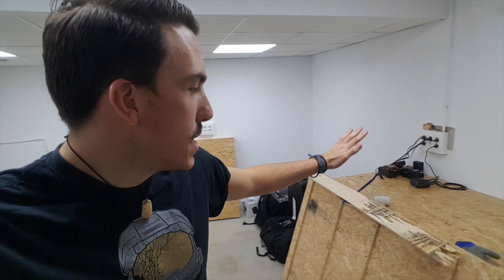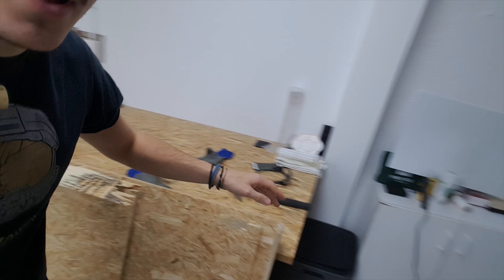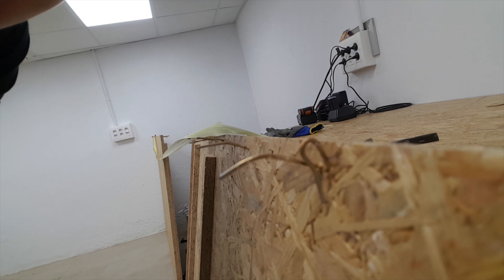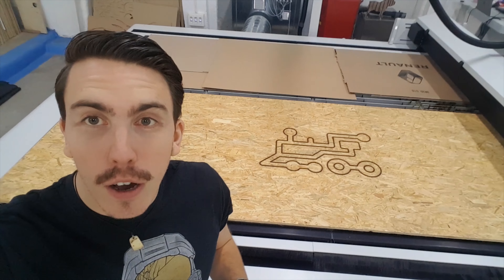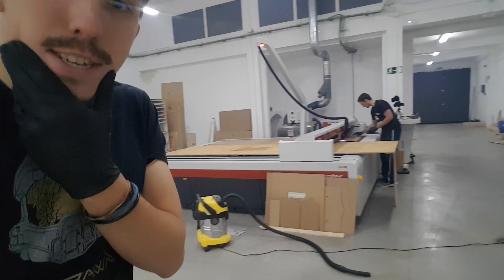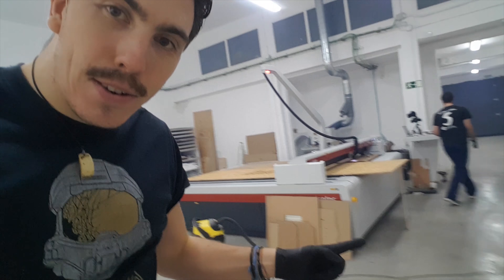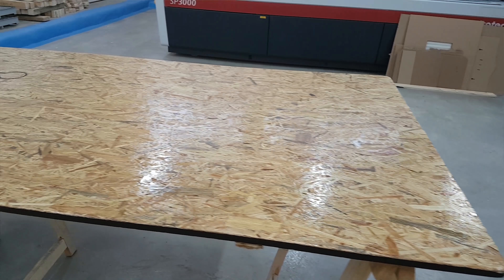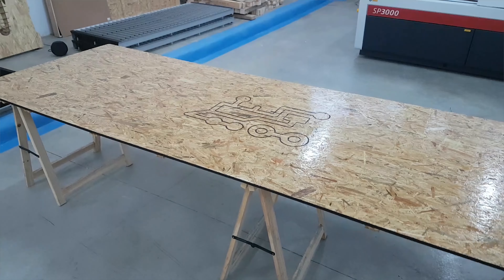Laser cutting a 3 METER! Dinning table...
Well, I thought this week we would use betty for she is intended for... A cut the biggest table I can fit on her laser cutting bed. In total just over 3010mm  A PRETTY BIG! table. I also did a fancy de focused cut / etch in the centre of the table to give it some class... I'm sorry that I was not able to show it in situ but unfortunately the varnish is still curing...